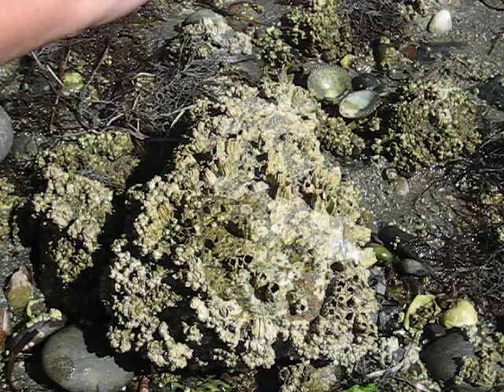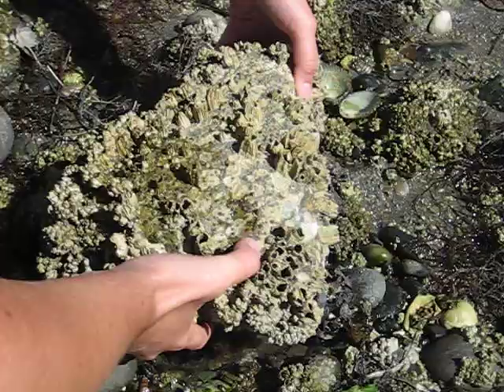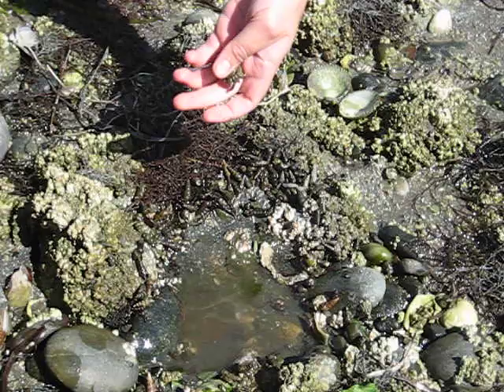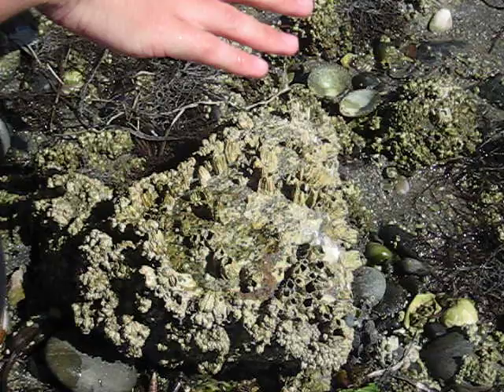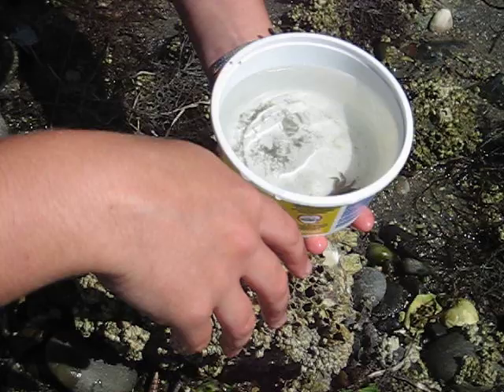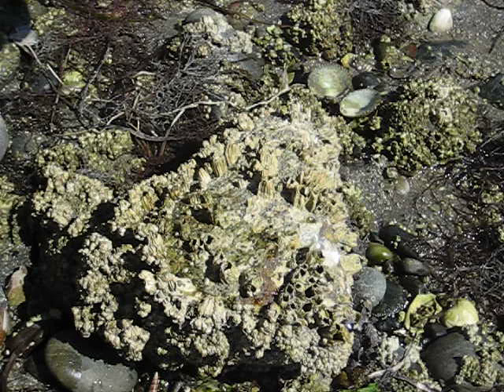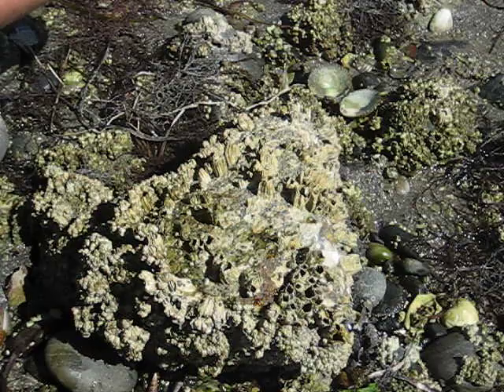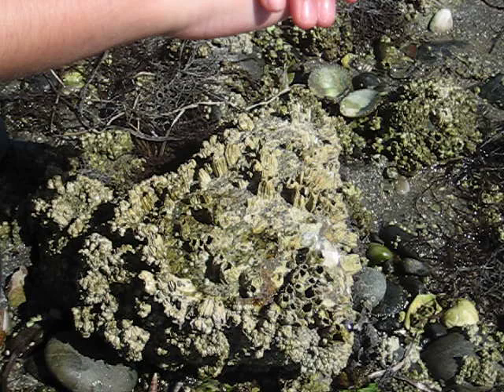Don't Rock the Rocks & Crab care & ecology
Don't Rock the Rocks & Crab Care in Pails. How to lift and replace rocks on the beach so that the tiny creatures who live underneath are not disturbed.
2. Crab Care in Pails. See 'crabs in pail' clip note.
3. Importance of crabs in Boundary Bay ecosystem